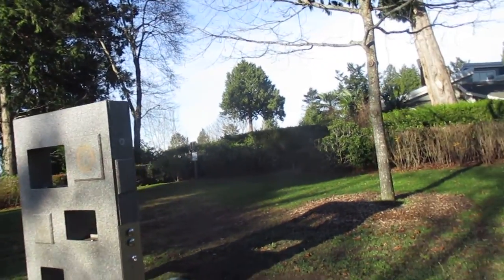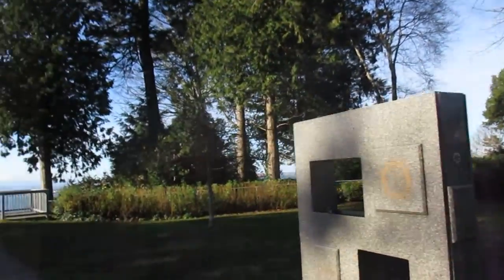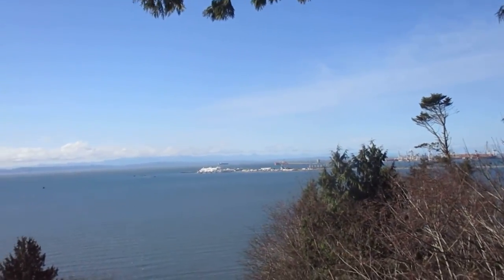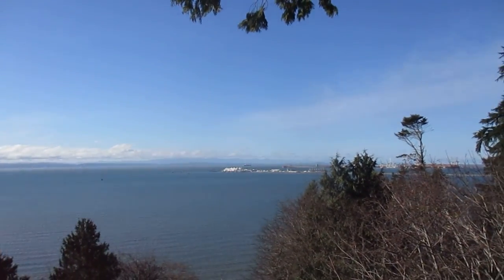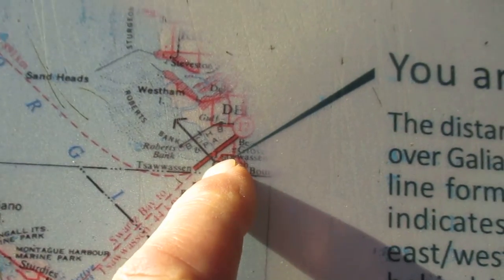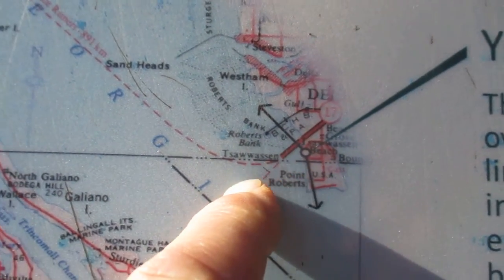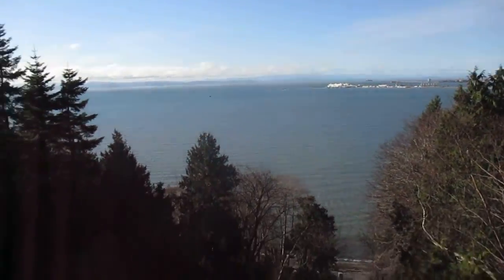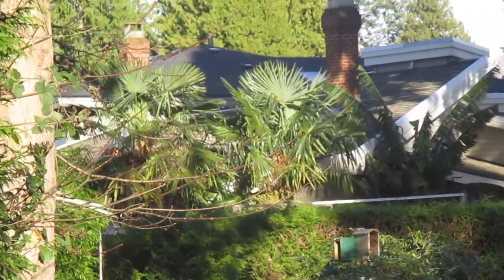View to our Southern Gulf Islands from Tsawwassen on the mainland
A nice view to our Southern Gulf Islands from the coastal town of Tsawwassen on the mainland